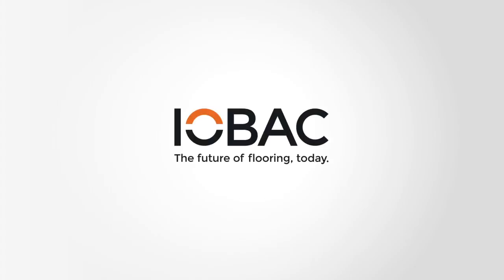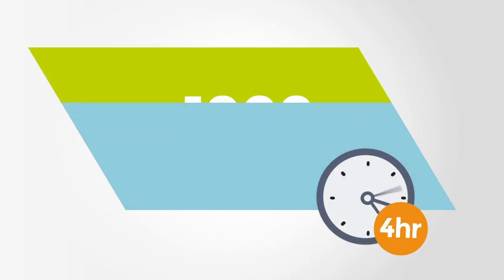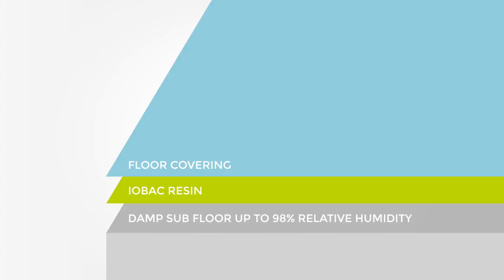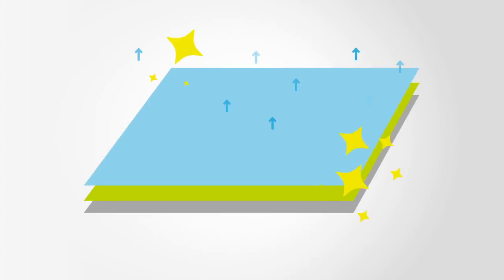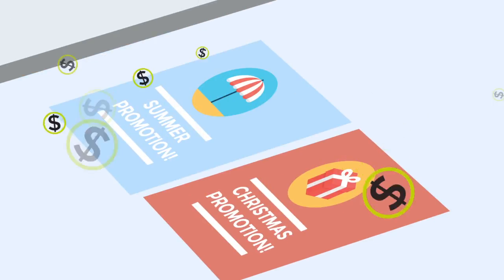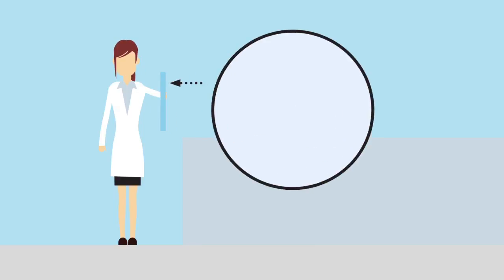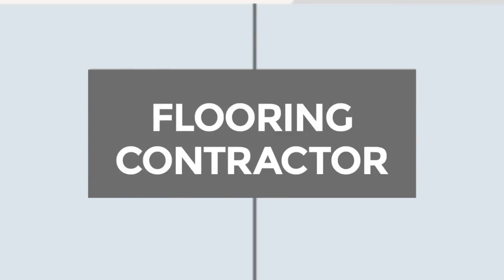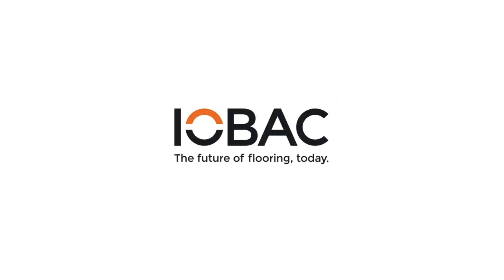IOBAC Infographic - Flooring Reinvented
Get to grips in understanding the unique IOBAC magnetic flooring technology and the substantial benefits it offers.